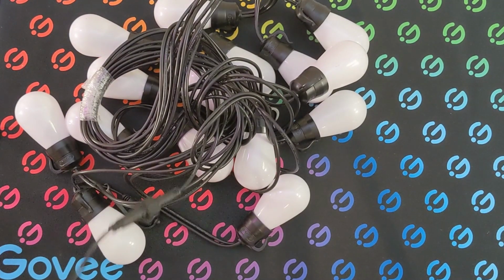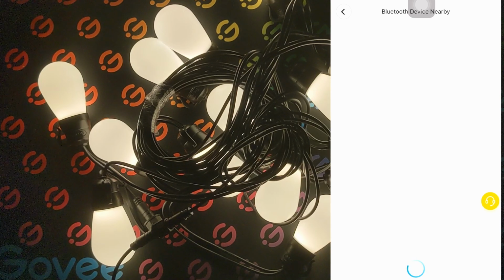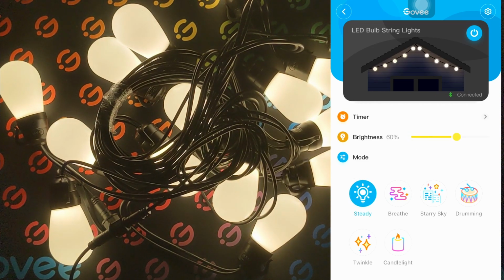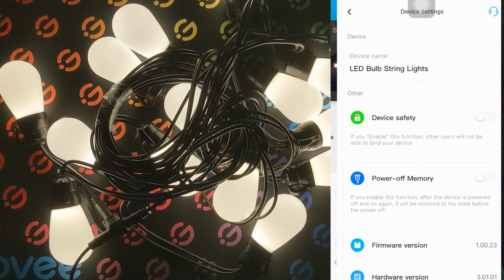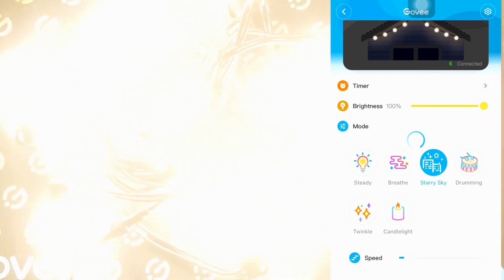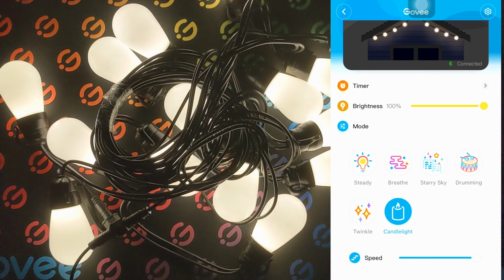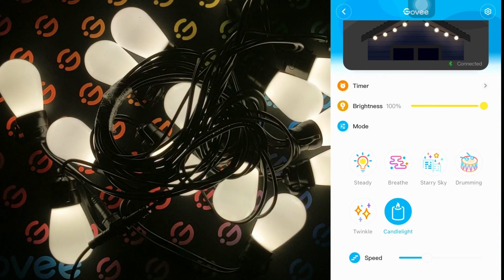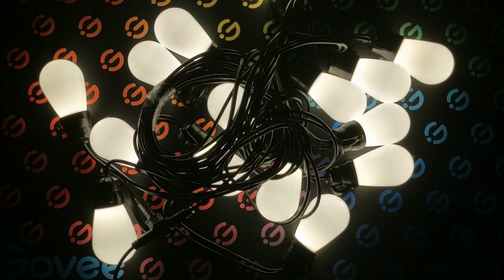Govee Lynx Unboxing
This is the H7010. It's a Bluetooth-only, warm white string light from Govee. I'll be unboxing it and sharing my thoughts.

Want to purchase one? Here are the links. If you want an AmazonSmile link, just ask!
Bluetooth Version
WiFi Version

Please note that the WiFi version may have some additional changes, other than just WiFI. It appears to have a button on the controller, as well.